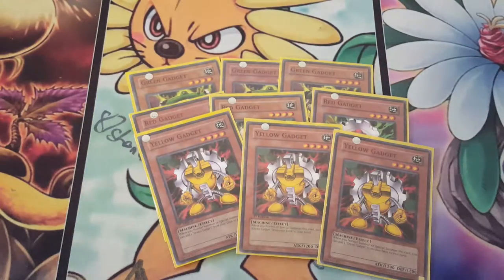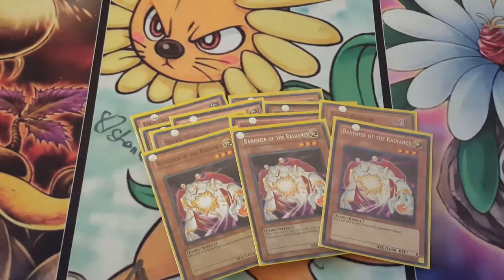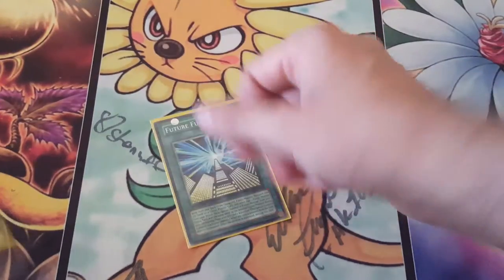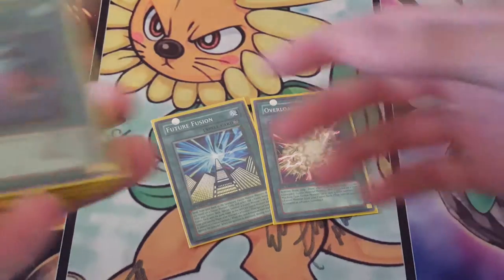GADGETS//2007 TDS Deck Profile